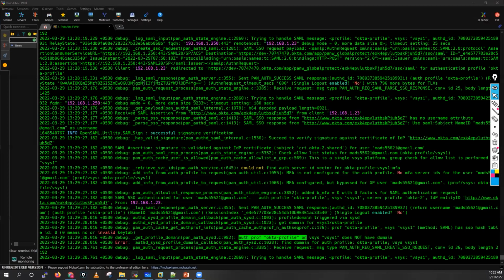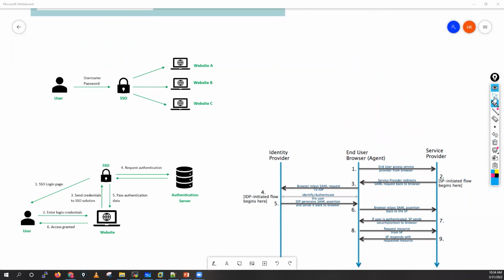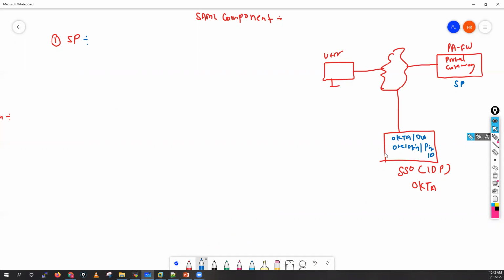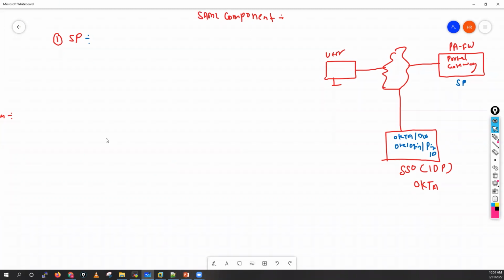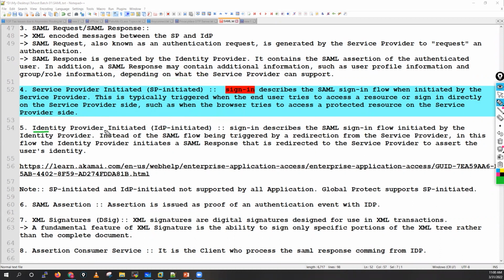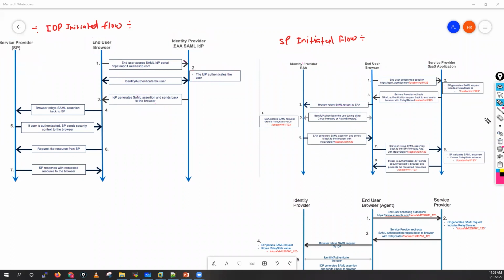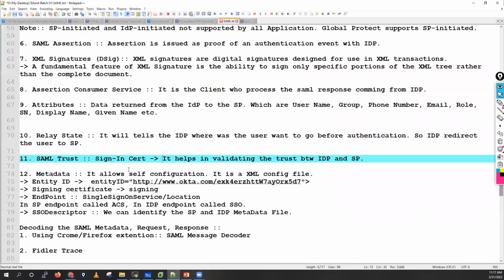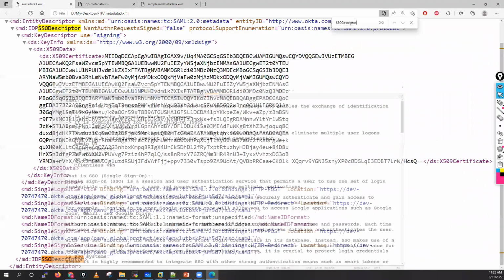Lecture 1: What is SAML and SAML Flow || Integration of Okta in Palo Alto for Global Protect VPN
What is SAML and SAML Flow || Integration of Okta in Palo Alto for Global Protect VPN || Part 1

In this video, I am talking about What is SAML and SAML Flow. Also, I talk about Integration of Okta in Palo Alto for Global Protect VPN. After watching this video your all doubts related to this topic are cleared.

✨Queries Solved✨

✨Hashtags✨